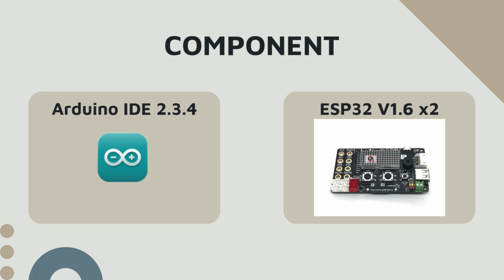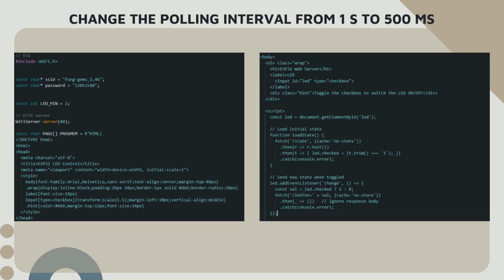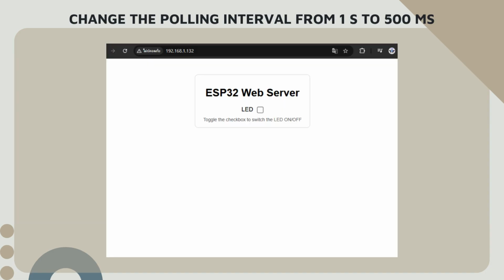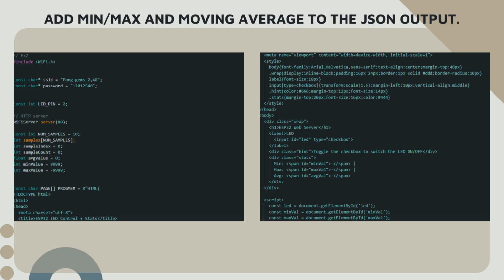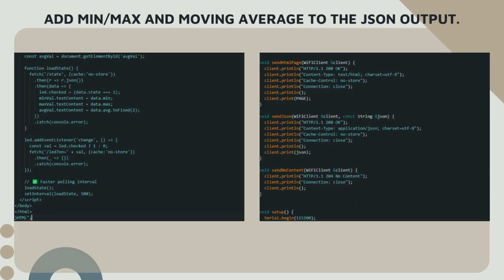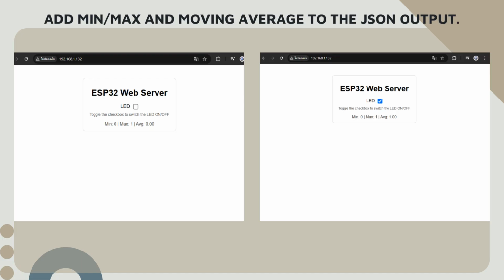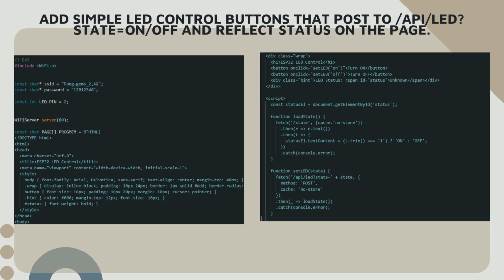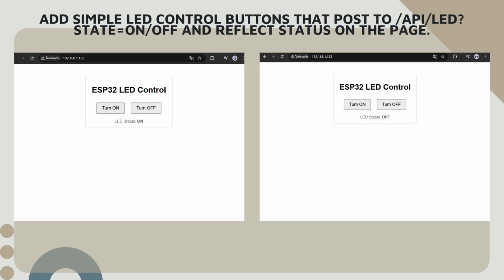Intelligent connect | LAB 7 — HTTP Web Server for LDR and LM73 (with AJAX)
Create By "Phokin Wanna" CoC student in Prince of Songkla University Phuket (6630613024)